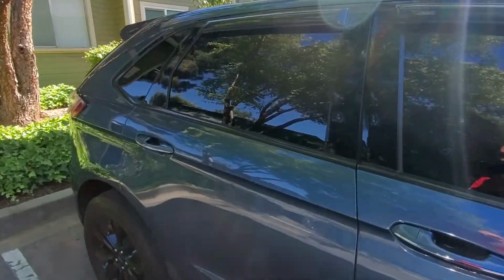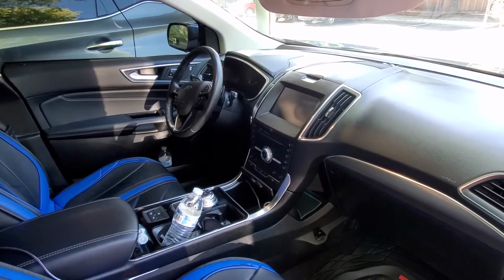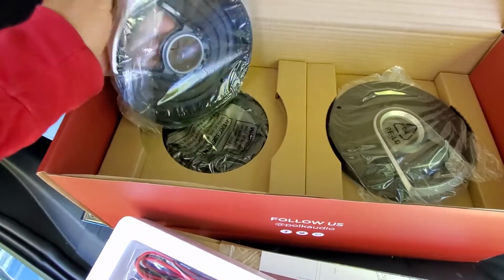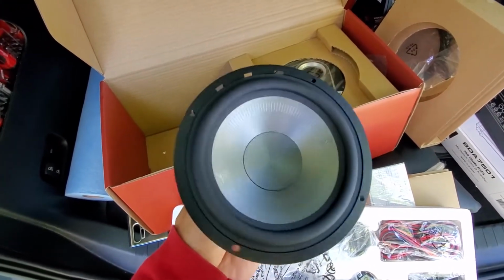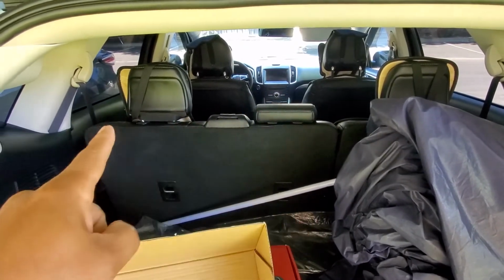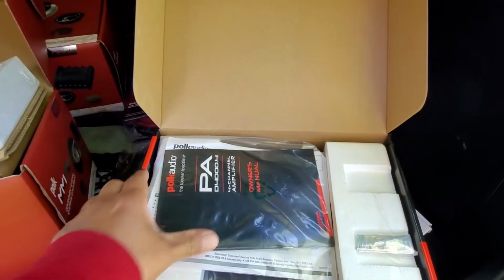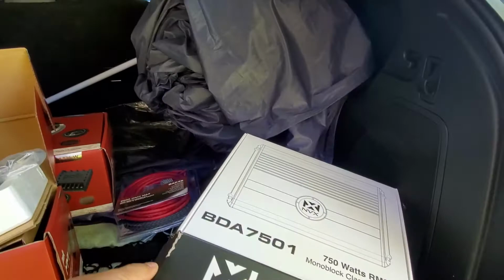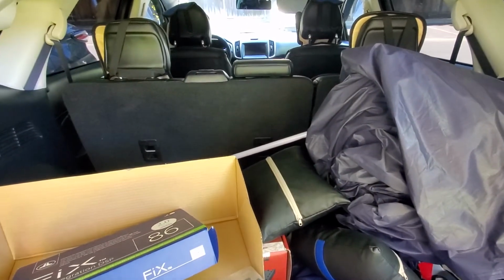2019 Ford Edge Titanium - Sound System Upgrade!!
YouTube!! In this video I'll walk you through all the components I purchased to install a new sound system. YEAH!
Let the concerts begin!!

Here are the links to the stuff I got in case you're interested.